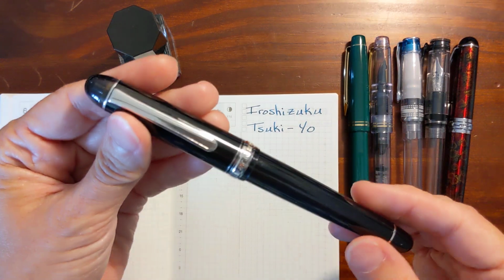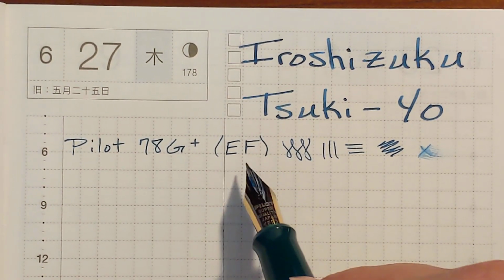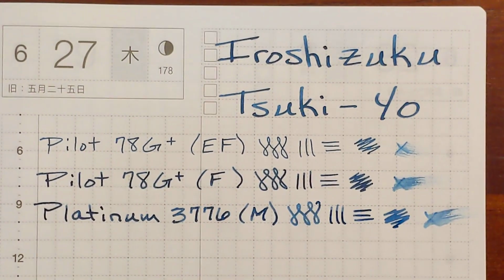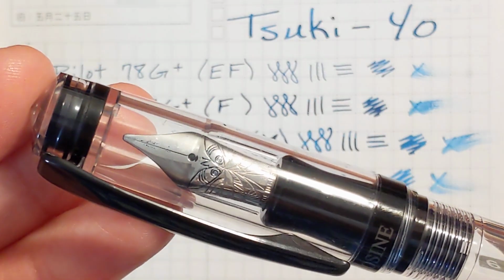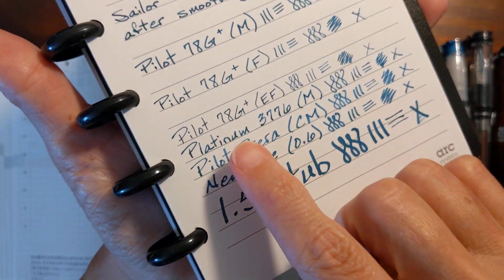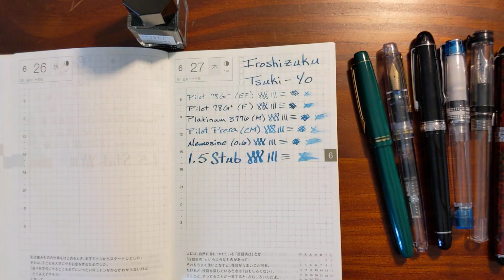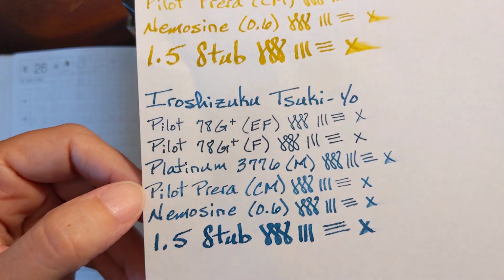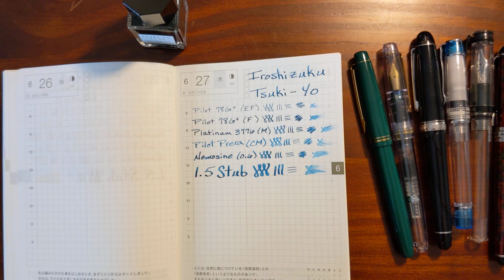Iroshizuku Tsuki-yo and Fountain Pens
In this video I take a look at Iroshizuku Tsuki-yo in a variety of pens and nib sizes.